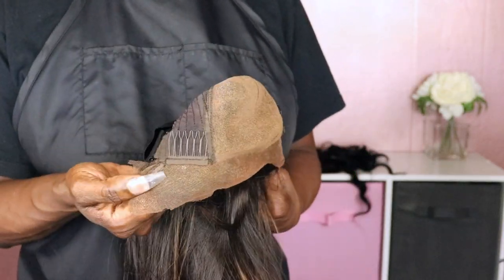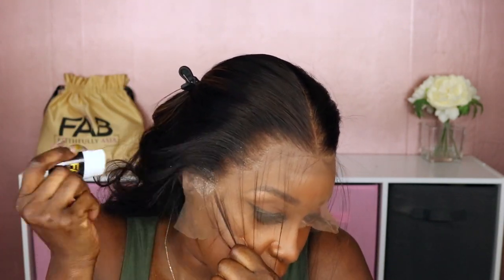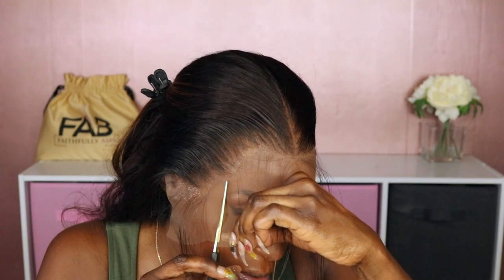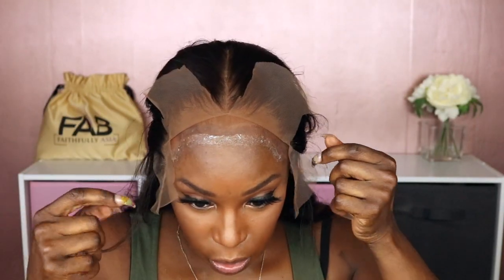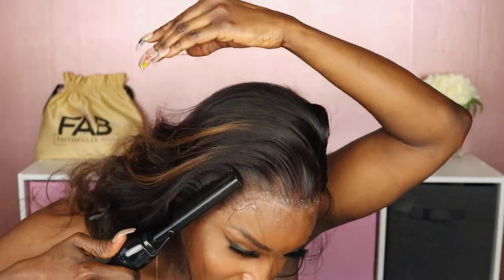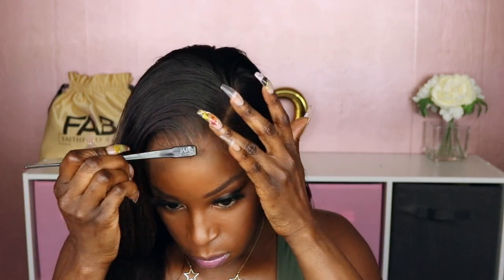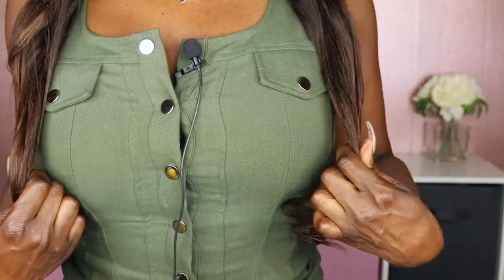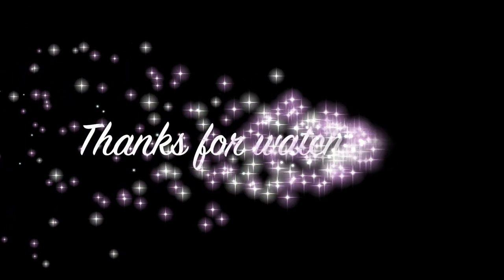Most Realistic Wig! **NEW** Clean Bleach PrePlucked Hairline | Hairvivi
▶$15 code: faithfully (limited time)
►►►►$10 code: faithfully (permanent) ►►►►

Highlighted Wig
Hair Length: 20 Inches
Hair Density: 160%
Cap Size: Medium

►Esha Absolute Lace Wig Adhesive Glue
►Biosilk Finishing Spray
►Flat iron
►Got2B Glued Spray
►Canvas Head
►Lotta Body Hair Mousse
►Dark Brown Wig Caps
►Maybelline Fit Me Powder (Mocha)
►Wetline Gel

THE Most Natural Affordable Headband Wig!! Matches my Kinky Curly Hair | CurlsCurls Type 4 Half Wig

😍Melt Your Lace with this $3 Spray!!  ft Alipearl Loose Deep Wave Lace Front Wig | Beginner Friendly

Tricks to slaying your Glueless Wig Installs, No Bald Cap Needed ft My First Wig Bob